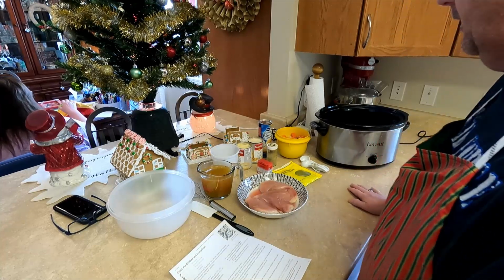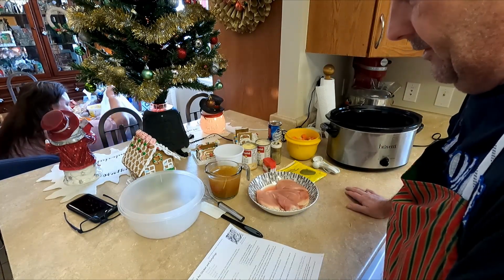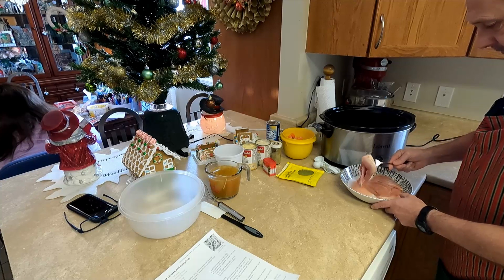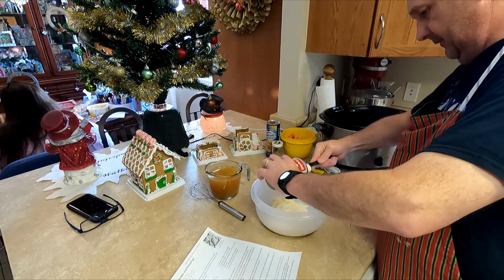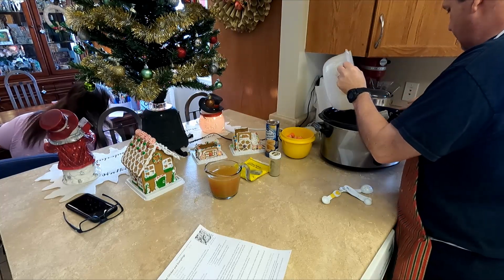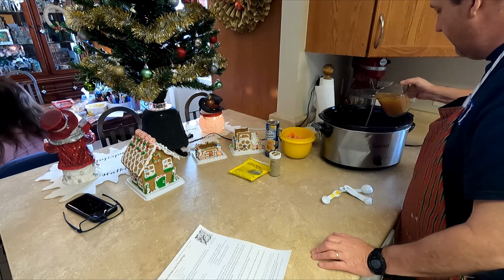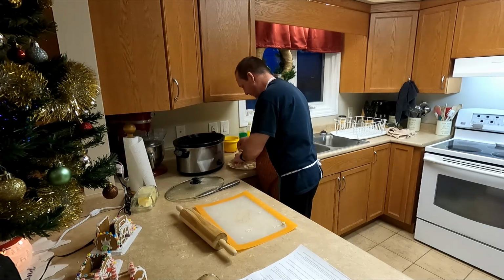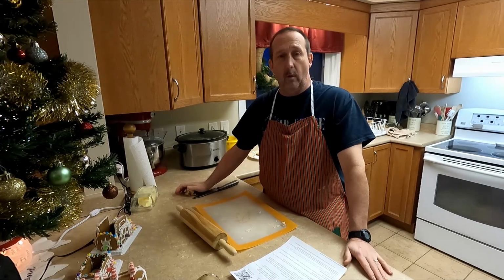Cooking with Kevin 17 Dec 2020